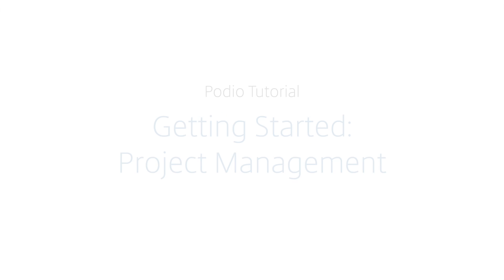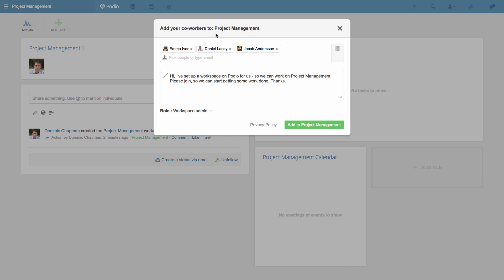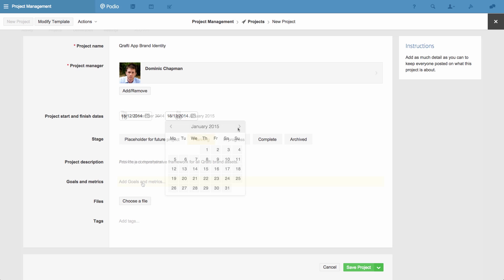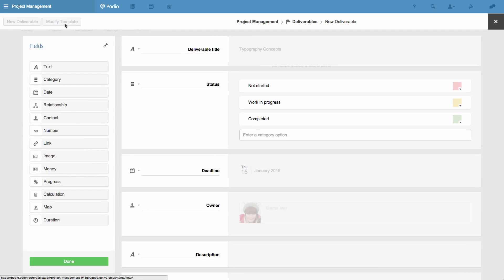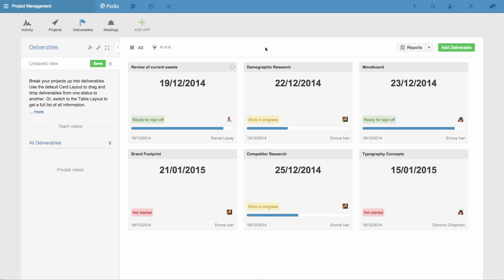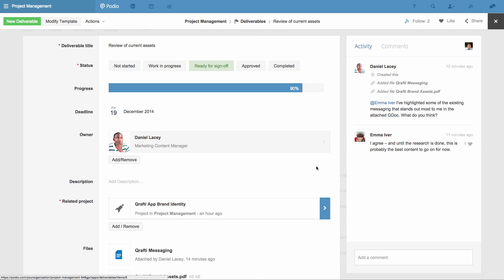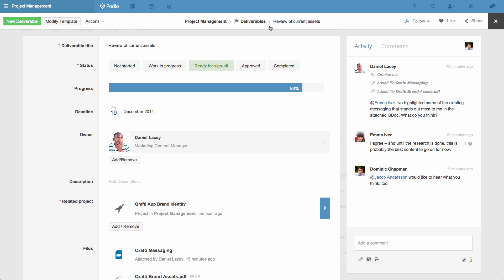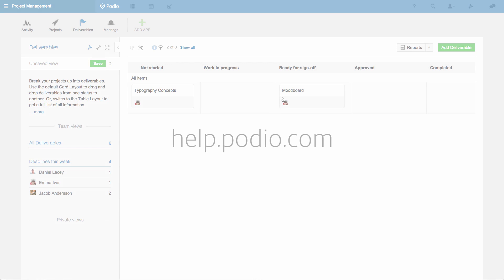Podio Getting Started Tutorial: Project Management